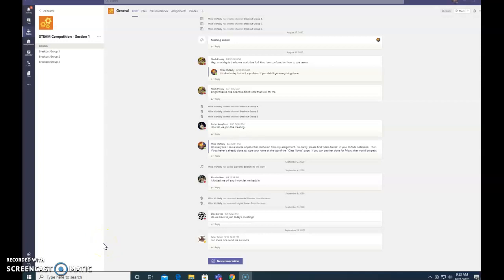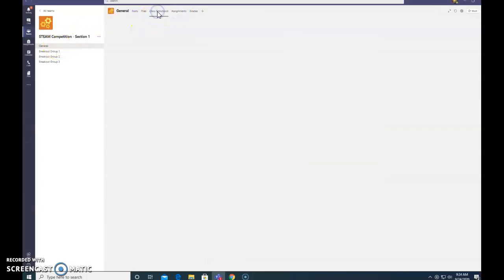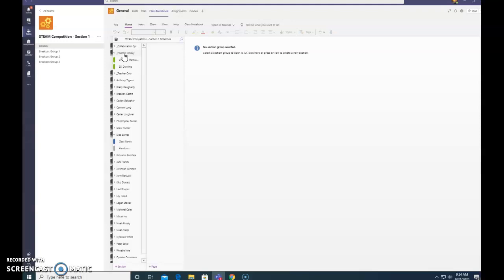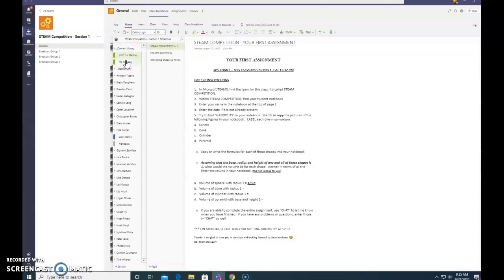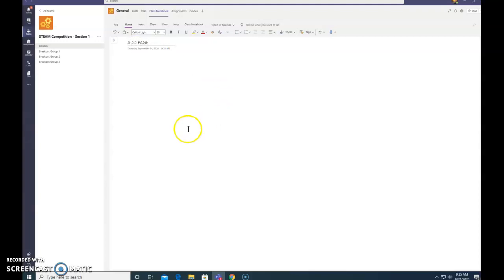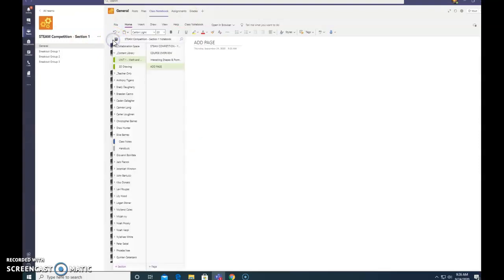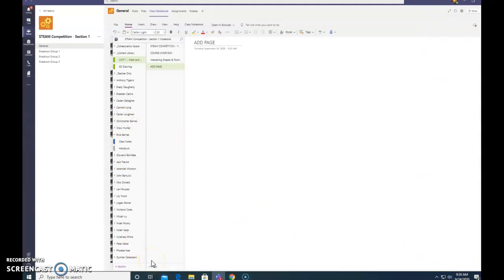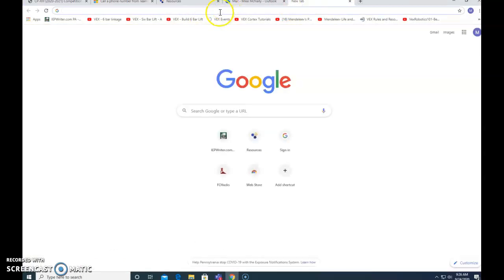TEAMS - Add a Page in Notebook